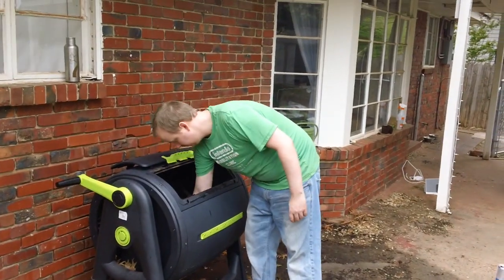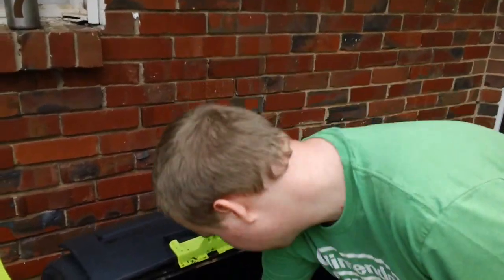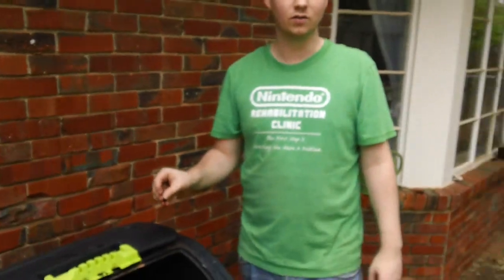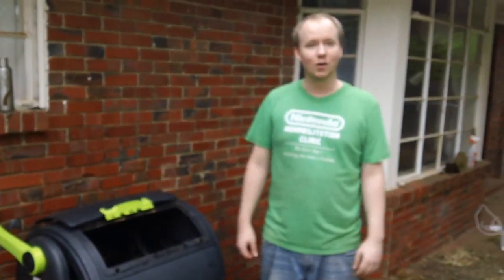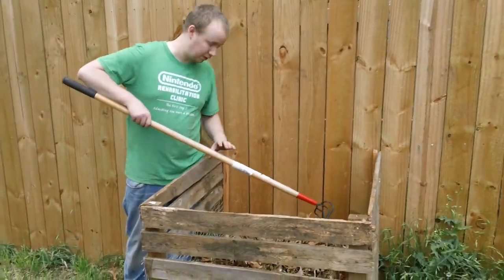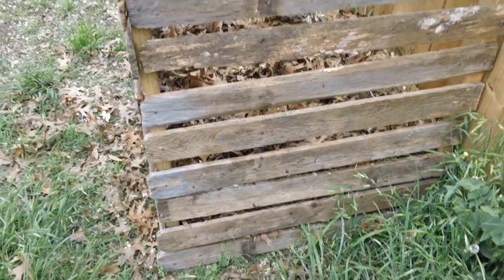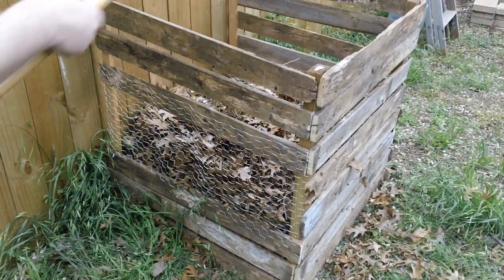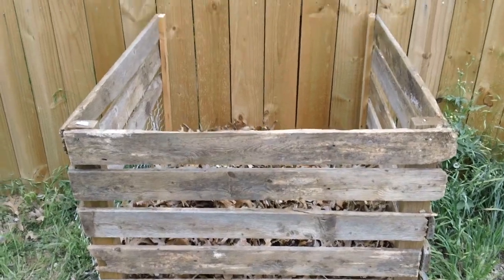Home Composting - Rabbit Manure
In this video I am working with a friend in the Village and he shows me how he composts his rabbit manure to make "black gold" compost.